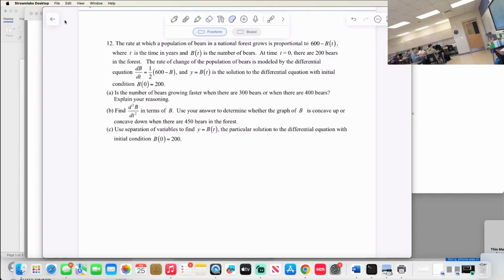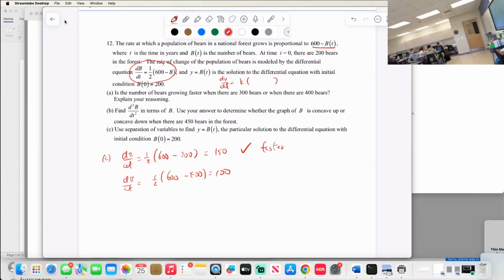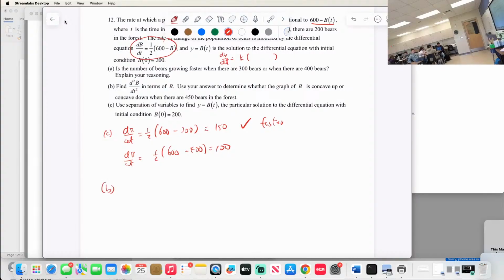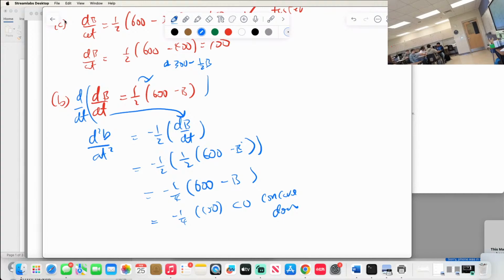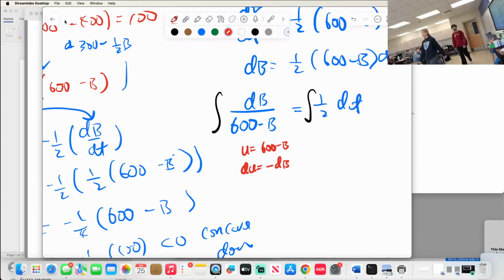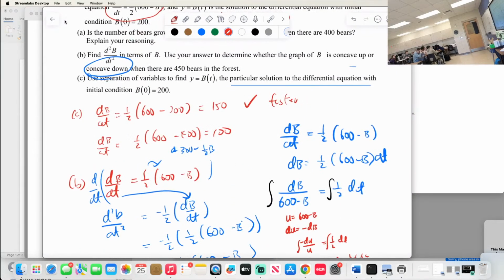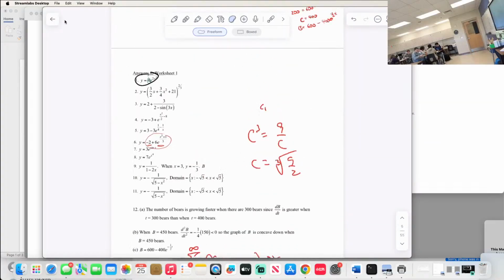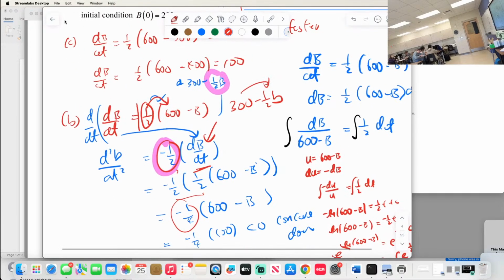AP Calculus Differential equation #3